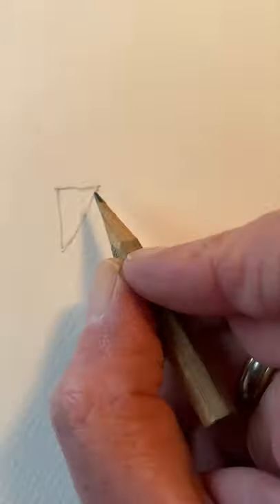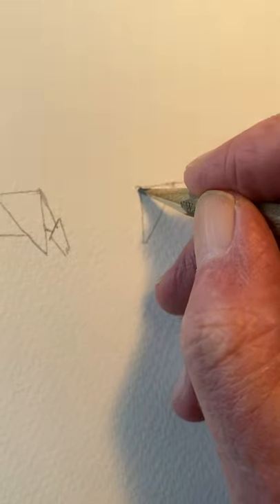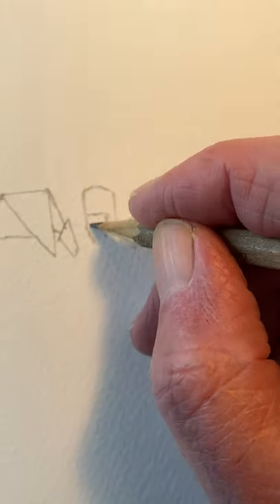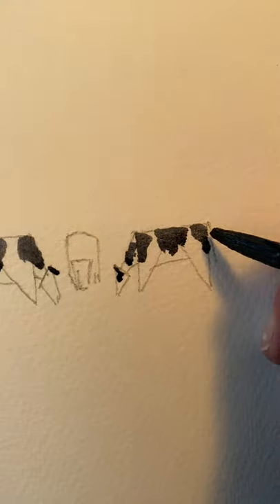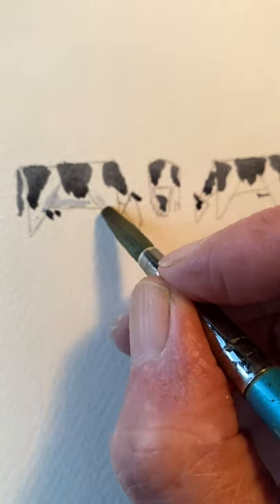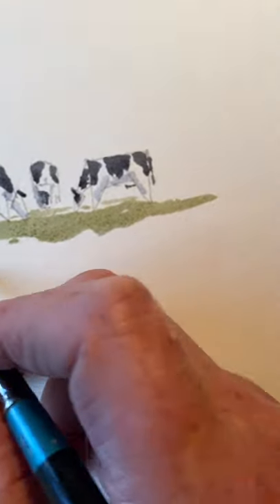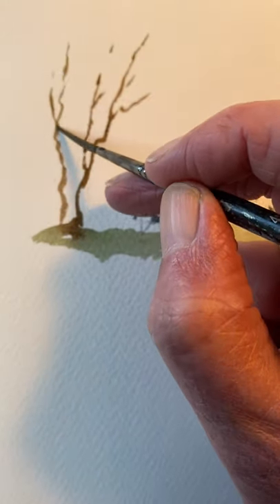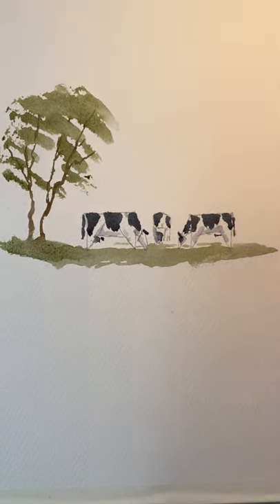Quicky 5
How to put cows into your landscape.